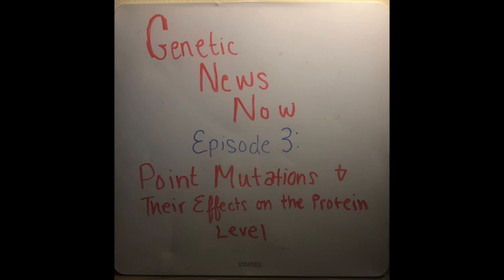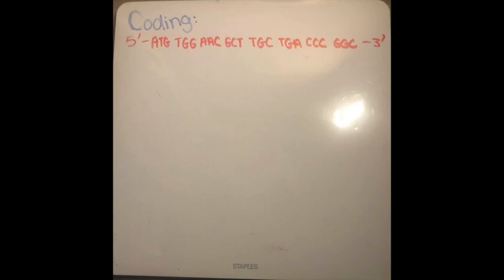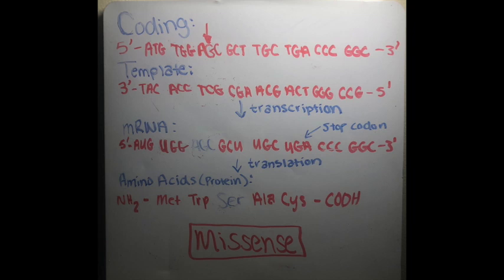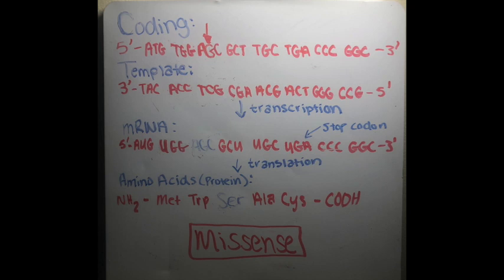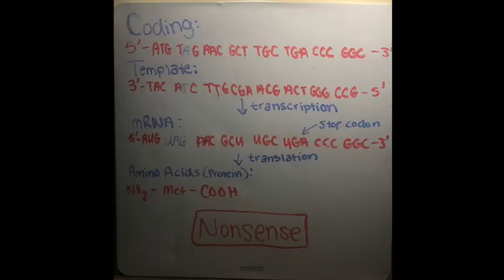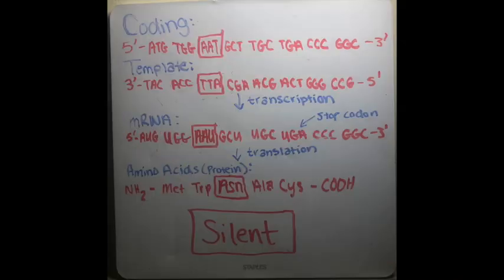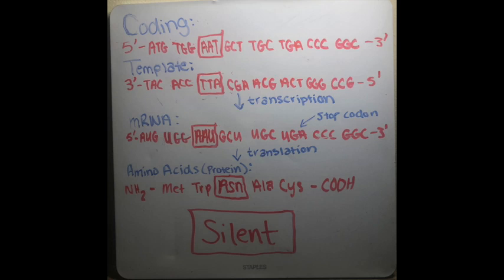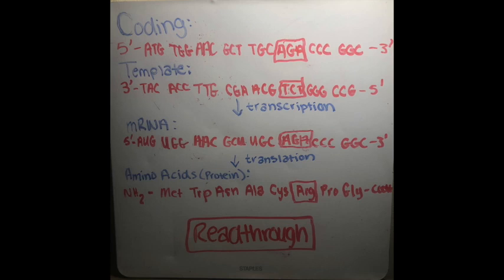Point Mutations and Their Effects on the Protein Level: GN 311 Exam Video 4.1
GN 311 S20 Exam 4 Posted (Lecture Slides)
mRNA: 5’ - AUG UGG AAC GCU UGC UGA(stop) CCC GGC - 3’ (Non-mutant)
mRNA: 5’ - AUG UGG AGC GCU UGC UGA(stop) CCC GGC - 3’(Missense)
mRNA: 5’ - AUG UAG(stop) AAC GCU UGC UGA CCC GGC - 3’(Nonsense)
mRNA: 5’ - AUG UGG AAU GCU UGC UGA(stop) CCC GGC - 3’ (Silent)
mRNA: 5’ - AUG UGG AAC GCU UGC AGA CCC GGC - 3’ (Readthrough)